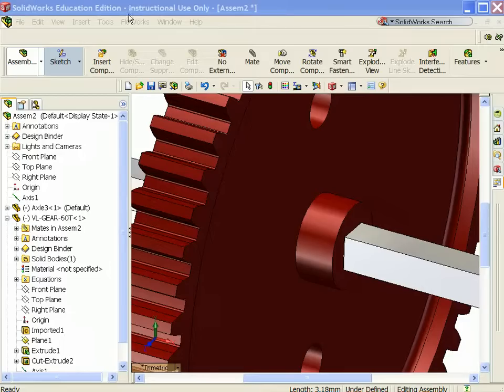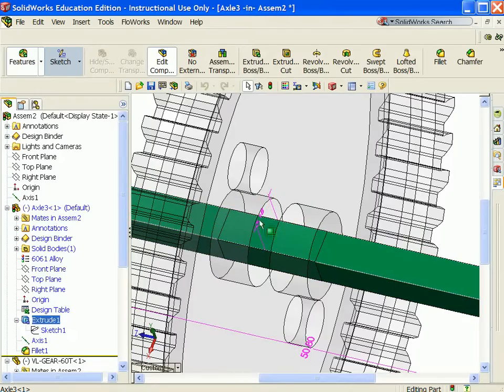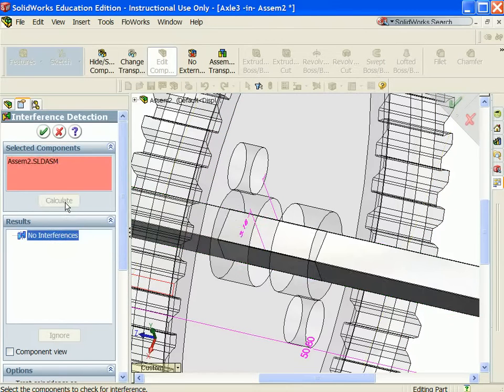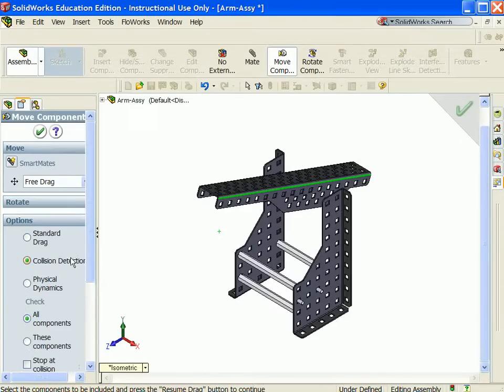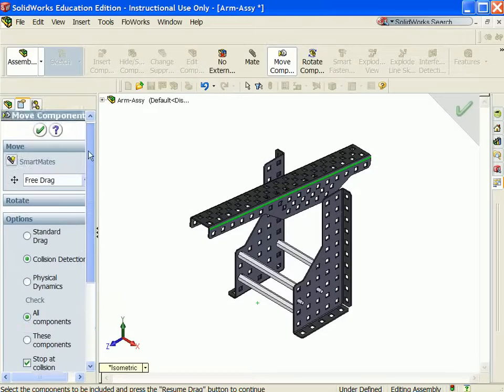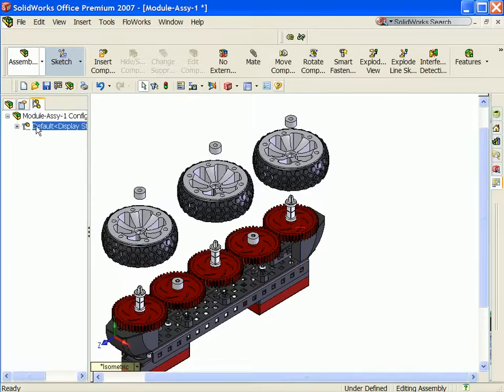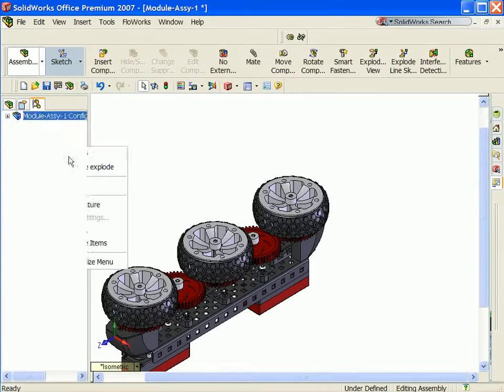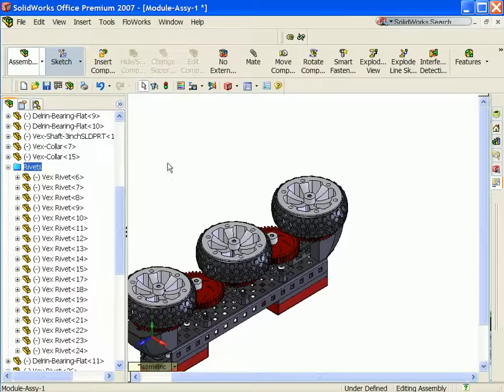Test for interference and serviceability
Learn how to test for interference and coliision between components in an assembly.